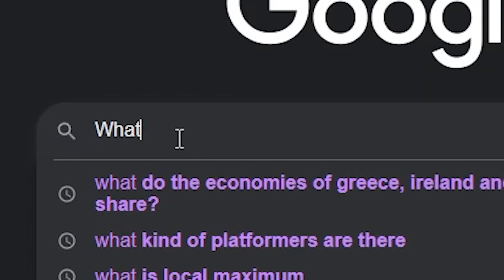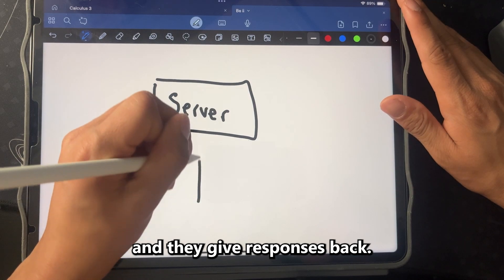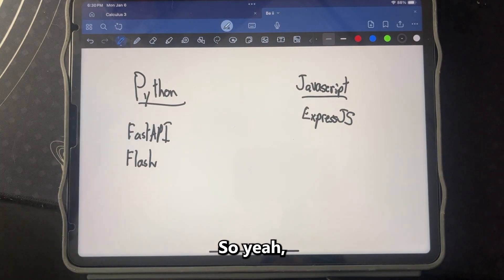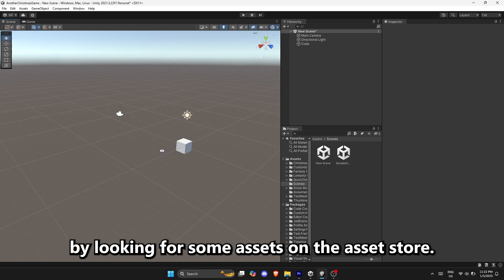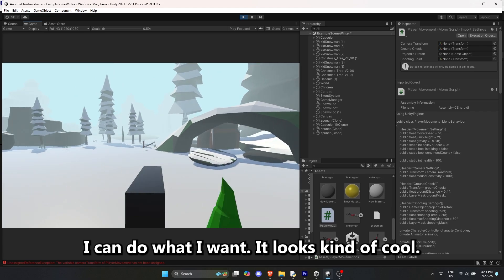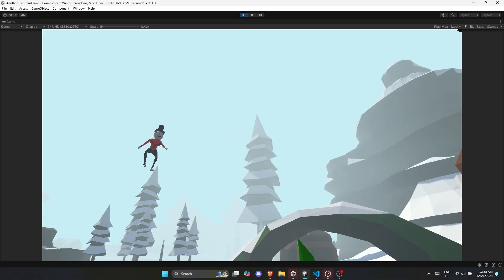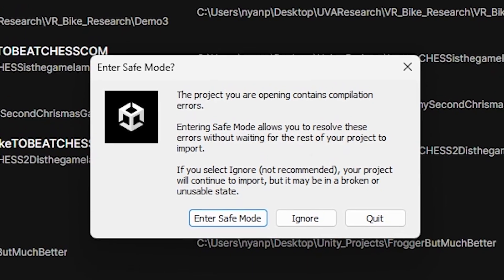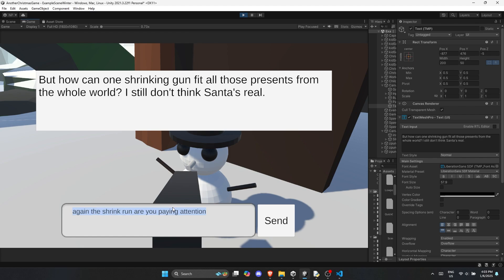I Made an AI Christmas Game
Sorry about the bad video quality. I forgot my gear at college :(

I made an AI Christmas Game. Bad idea... Enjoy!

TimeStamps:
0:00 🎬 Intro
0:45 🛠 Creating the Game
1:07 📝 Webserver 101
2:04 🚀 Prompt Engineering
2:32 🎨 TileMap System
3:00 🌐 3D Version
4:28 🤪 Crazy Edit
4:37 👋 Outro

My Favorites!